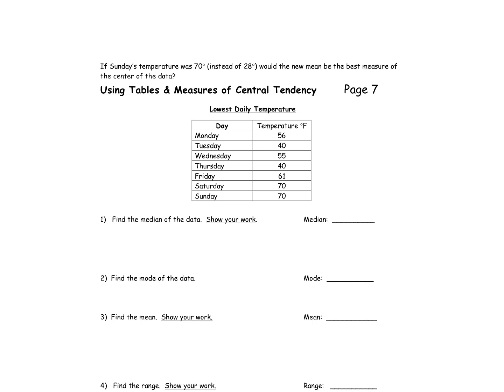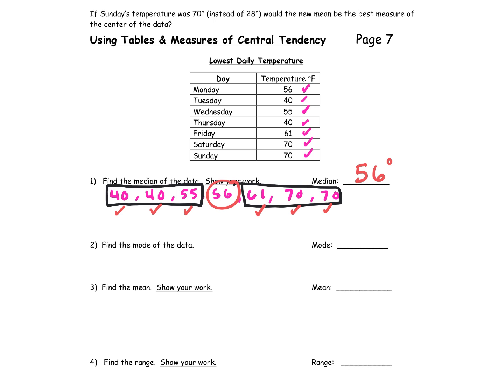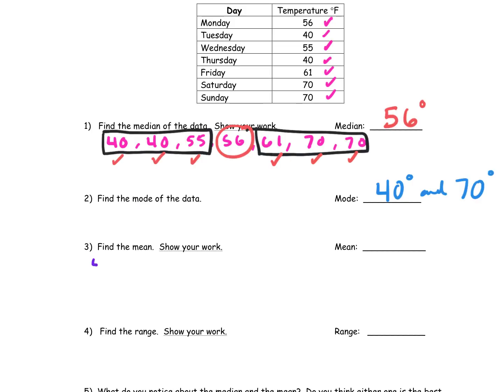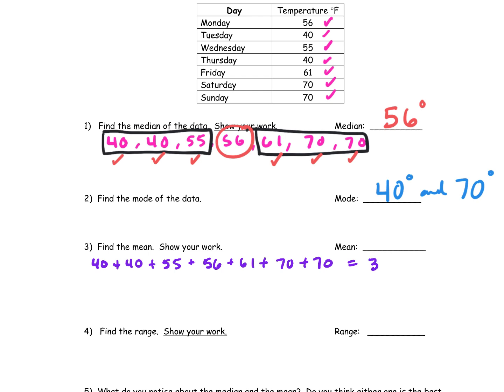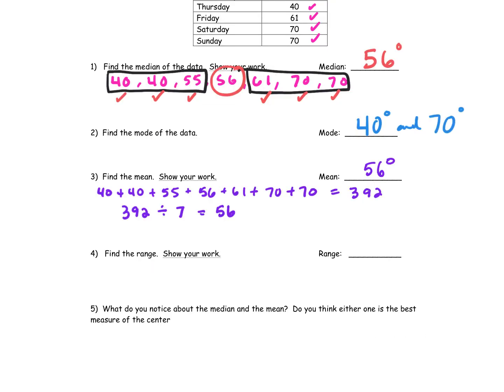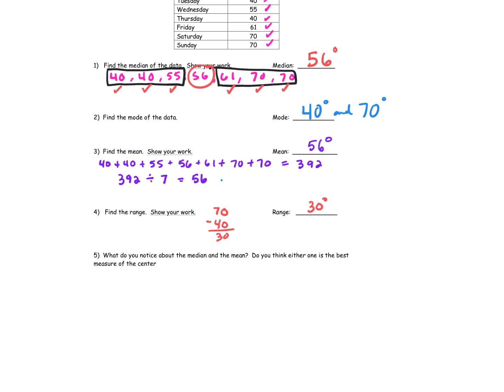Mesures of Central Tend Packet Part 2.mp4